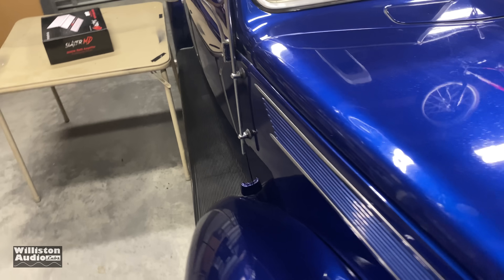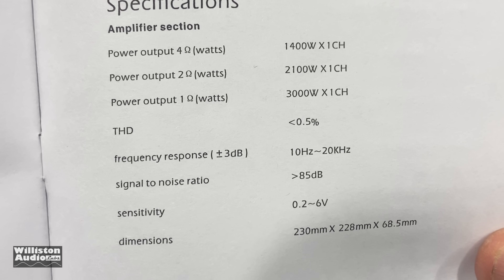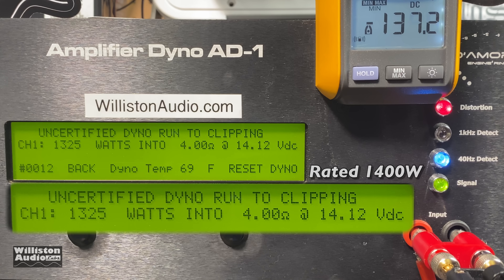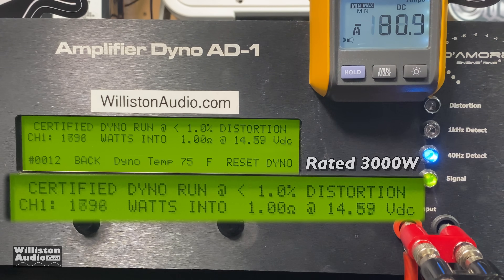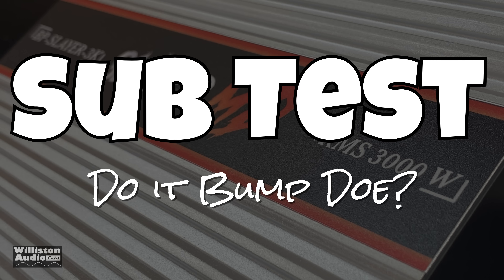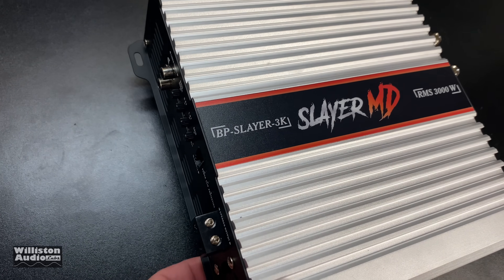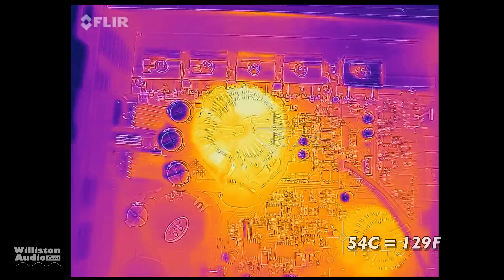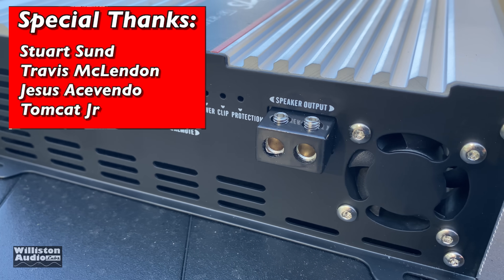Can a $180 Amp Do 3000 watts? Bully Performance Slayer MD 3kW Amp Dyno Test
Bully Performance "Slayer" 3K
Bully Performance Amps

Video Timeline:
0:00 Slayer MD Trailer
1:13 Unboxing of the Slayer 3K
1:49 Included Accessories
2:55 Features / Dimensions
4:14 Amp Dyno Tests
7:48 Test Results
8:08 Subwoofer Tests
11:37 Thermal Imaging and Internals
12:57 Pros and Cons
14:18 Extra Boom

Williston Audio Labs
476 Shotwell Rd